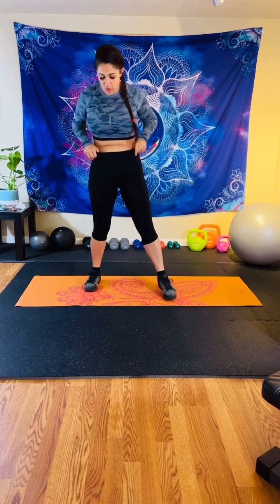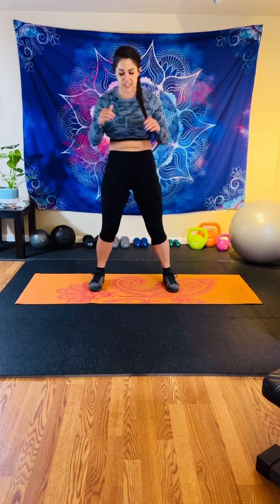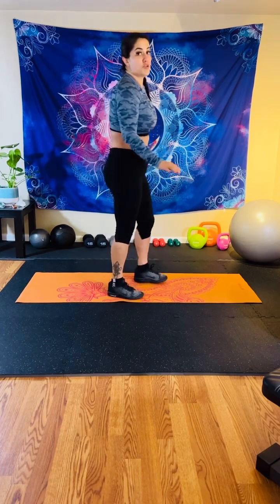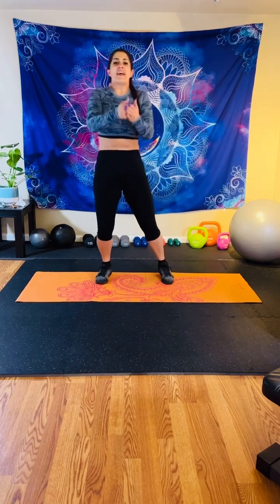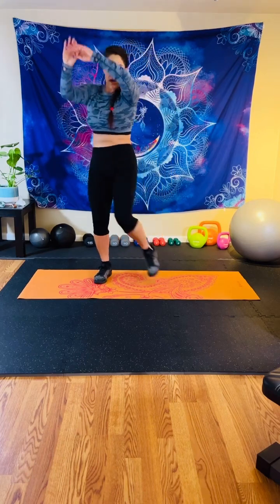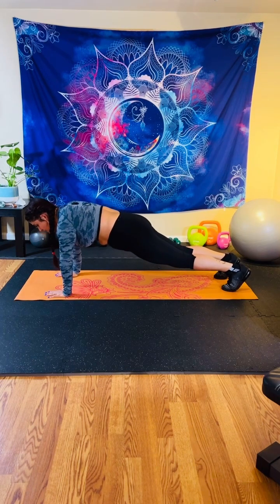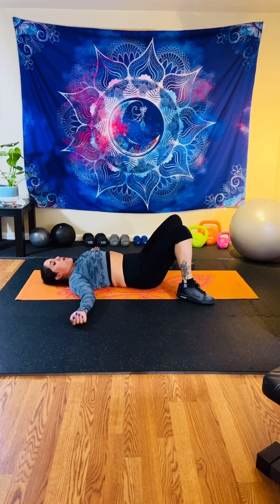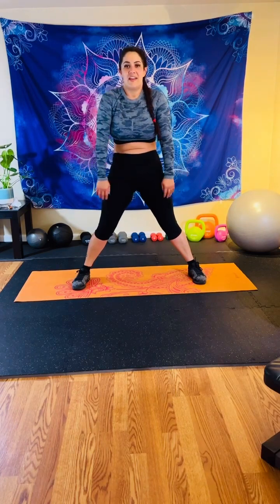30 MIN CARDIO WORKOUT that will leave you SWEATY‼️//⭐️2023⭐️